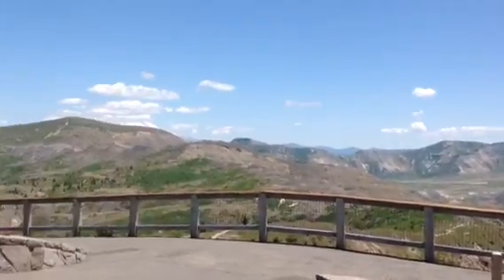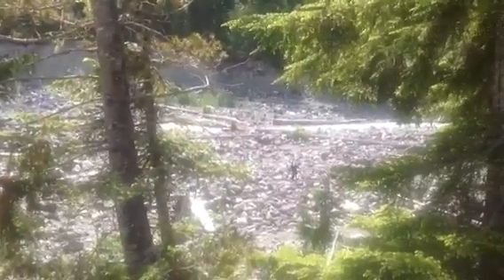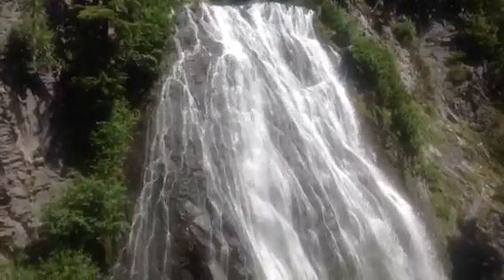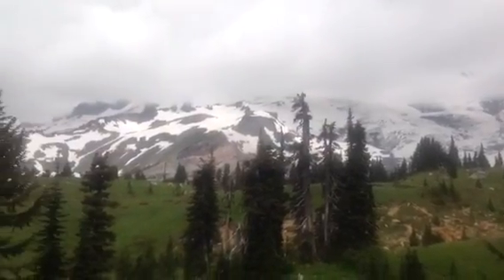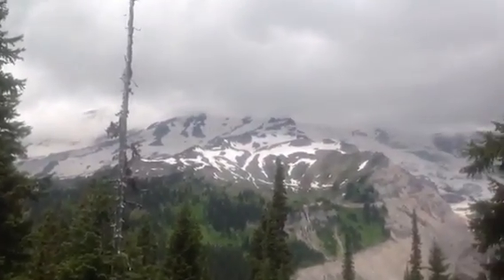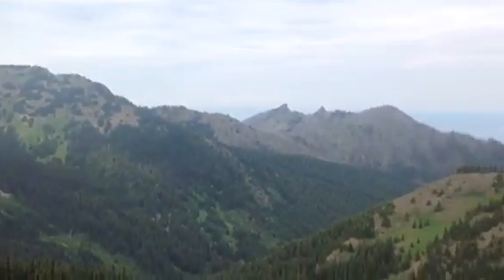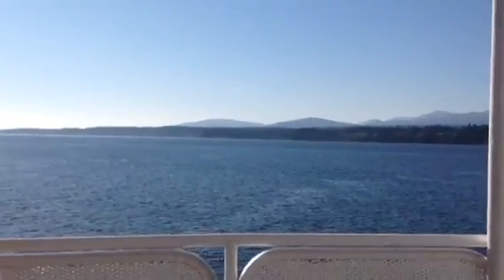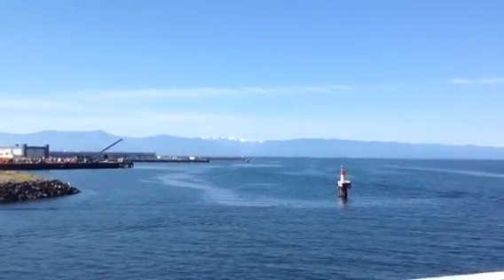The Great Loop from Savannah - by Land- Washington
My. St. Helens to Victoria B.C.